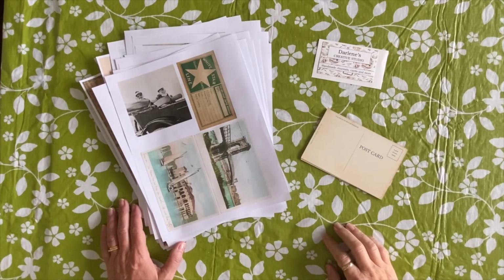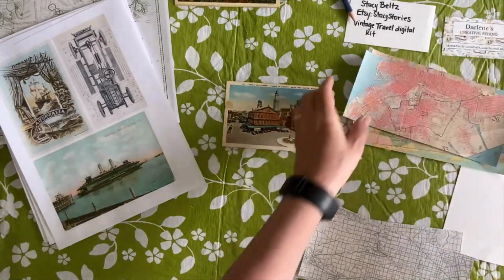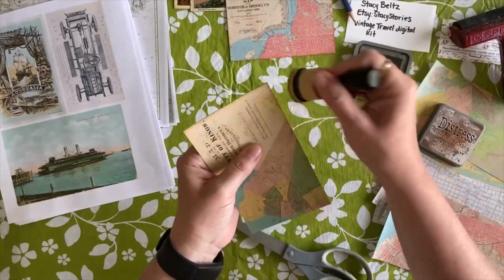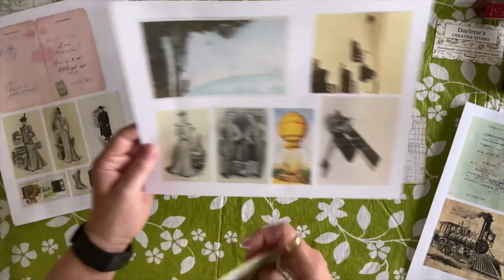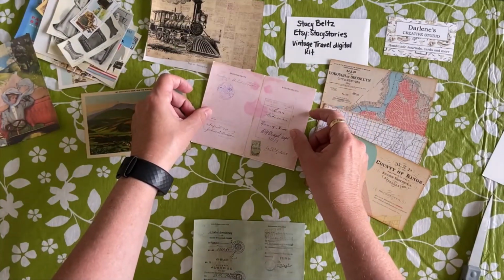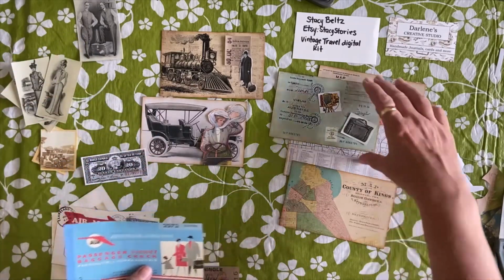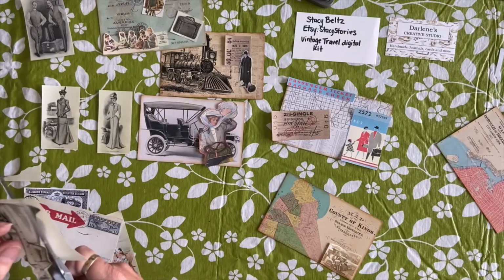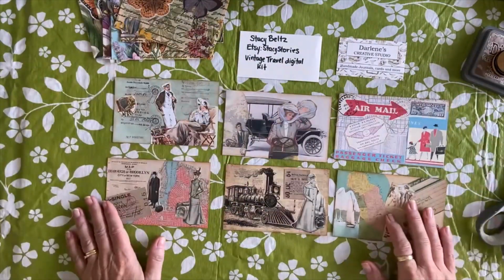Recycled Postcard Collages Stacy Beltz Digital Kit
A quick fun way to recycle old postcards into journaling cards.

The digital kit used is Vintage Travel Digital Kit from StacyStories.

Darlene